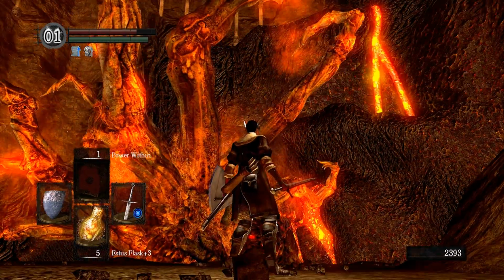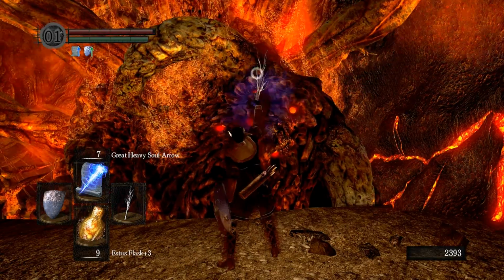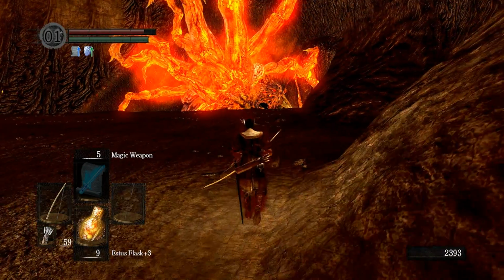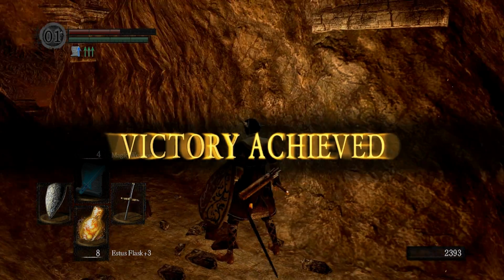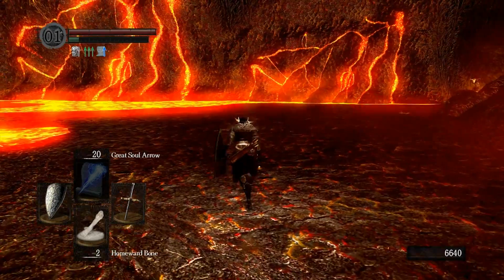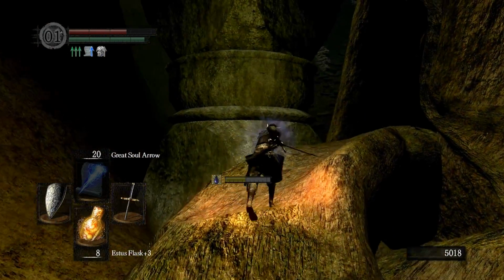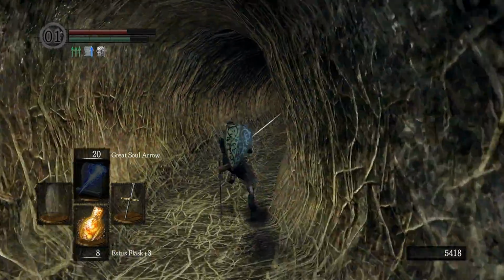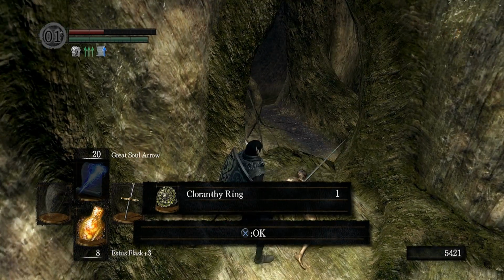Let's Sequence Break in Dark Souls PC #9 - Historical Reenactment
Seek medical attention if your discharge does not cease after 4 hours.